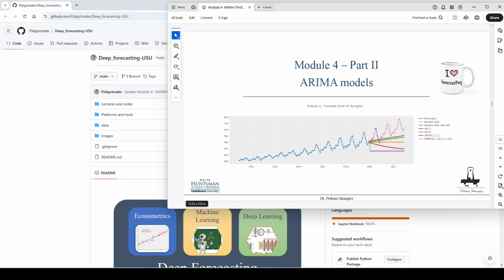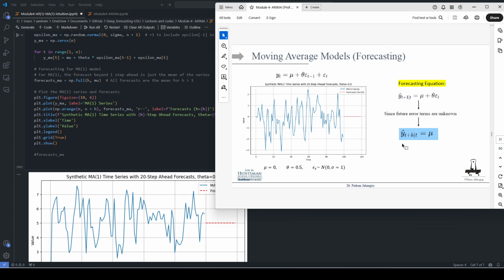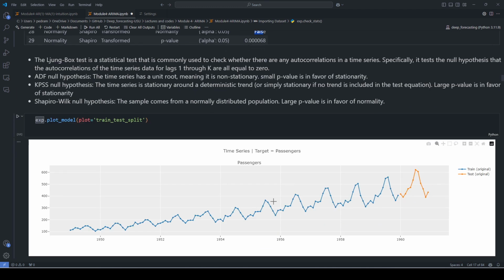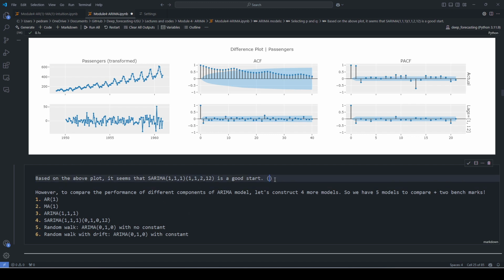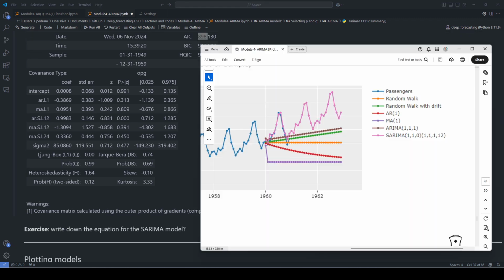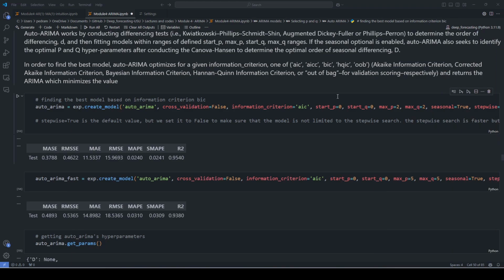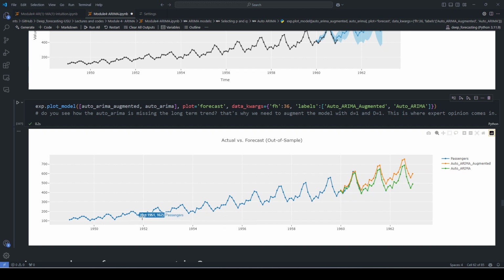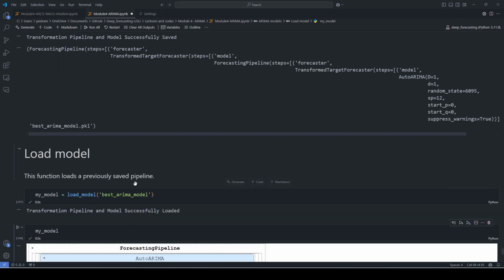Module 4- part 3- Tiemseries SARIMA model in Python (Pycaret)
Lecture Timelines:
0:00 where to find the materials
2:23 AR(1) and MA(1) intuition
10:18 SARIMA(p,d,q)(P,D,Q)m
42:07 AutoARIMA
1:01:33 Prediction intervals for SARIMA model